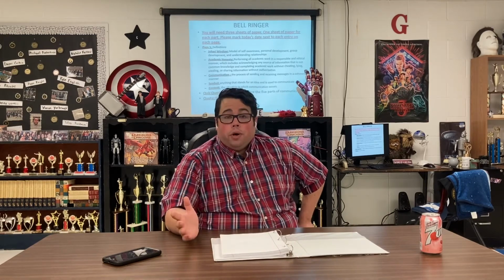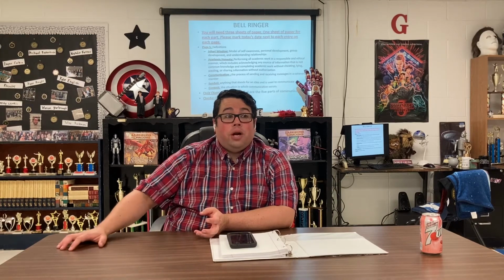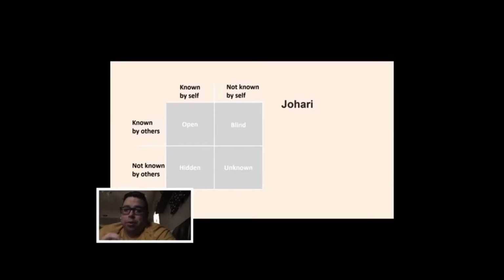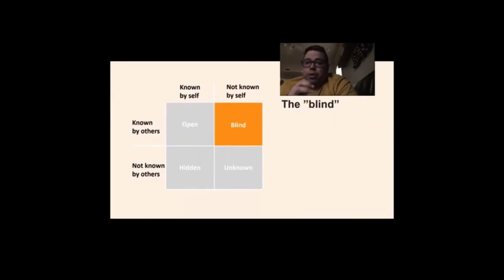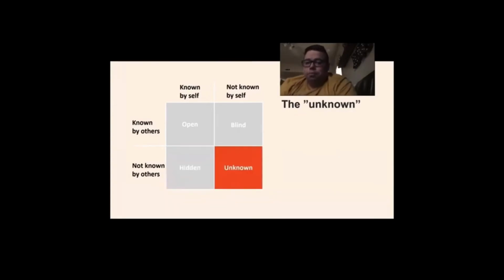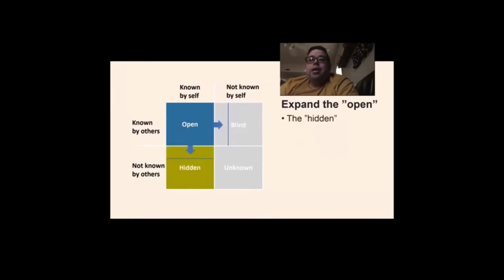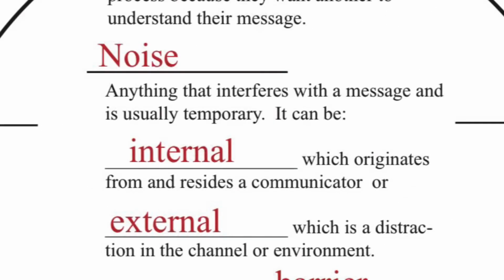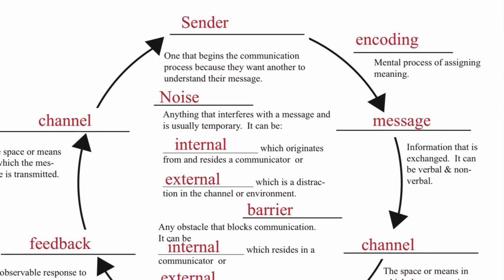Day 1 Video ( Johari Model, Communication Model)